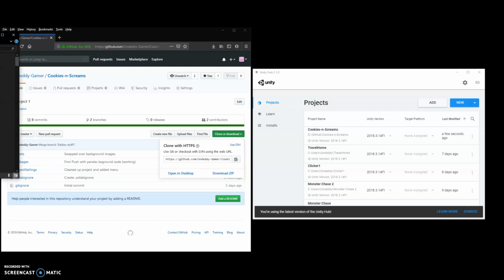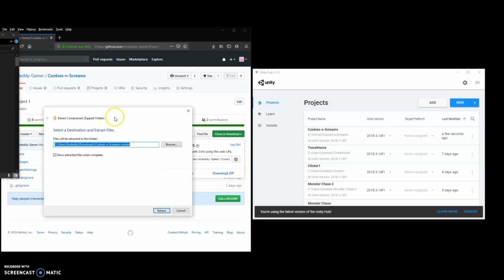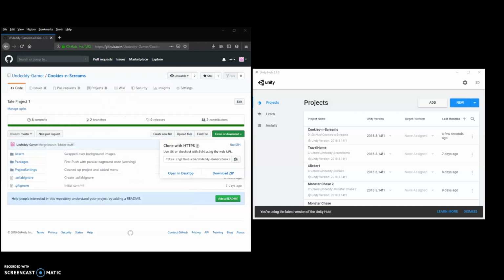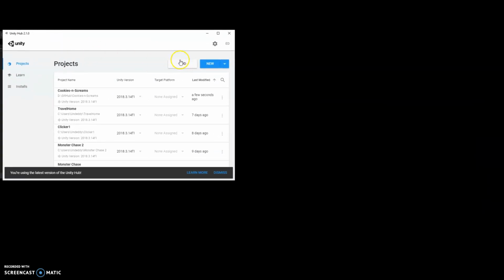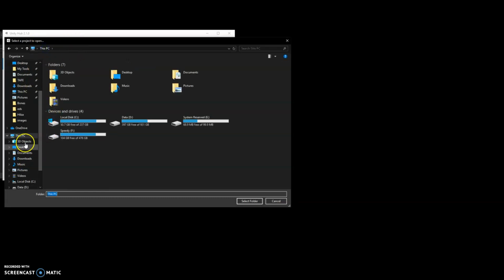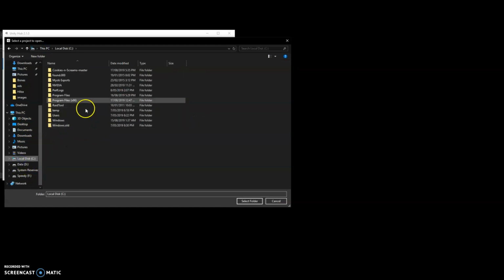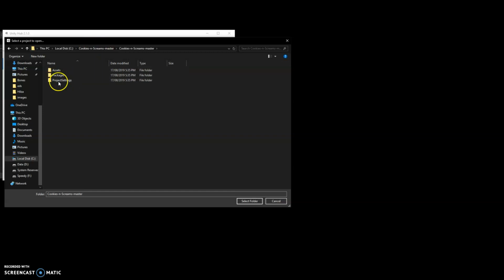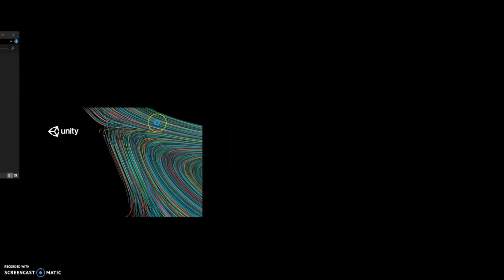How to open our games in unity via GitHub